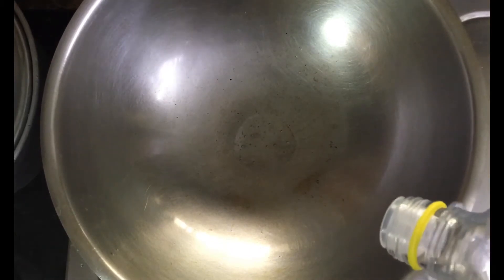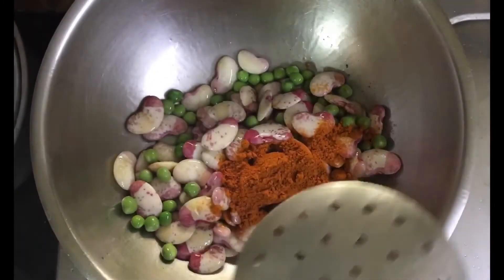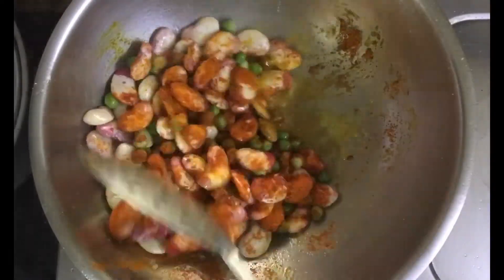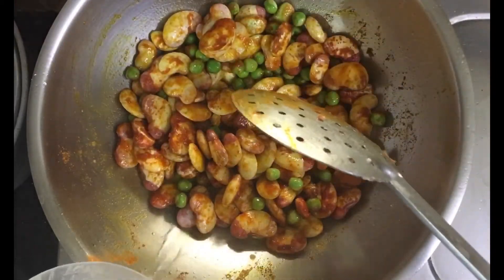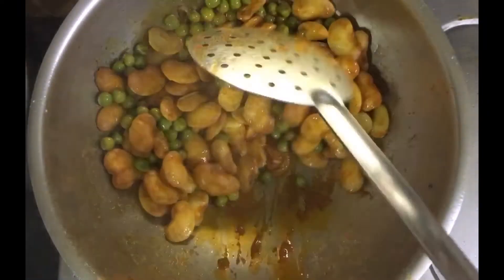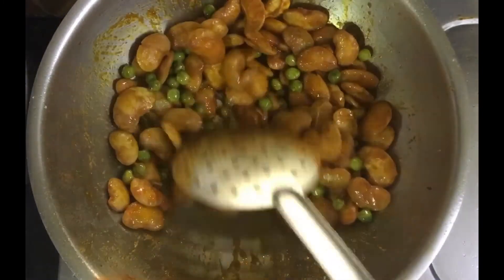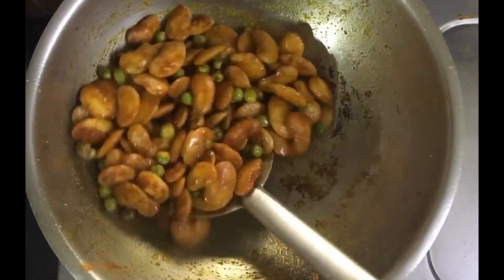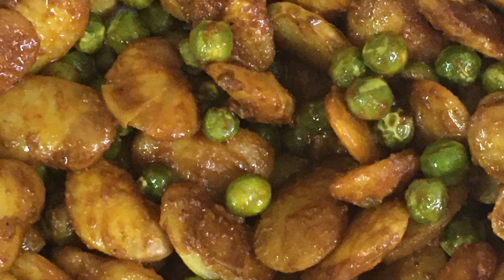Double beans fry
With green peas

Ingredients:

Double beans
Green peas
Chilli powder
Turmeric powder
Salt